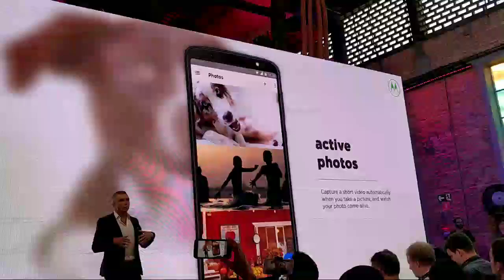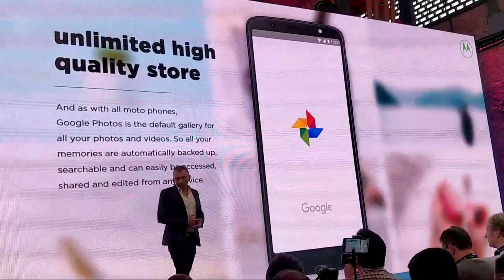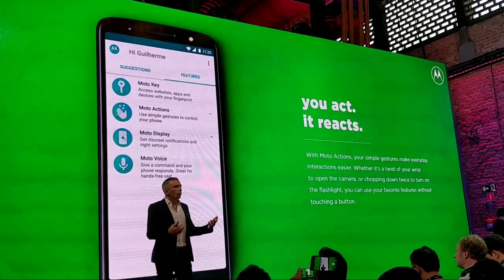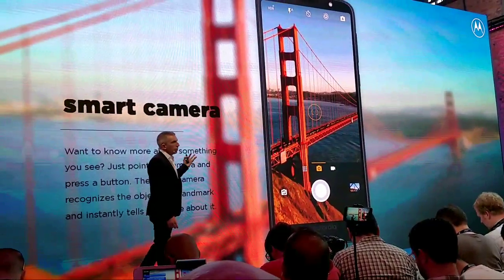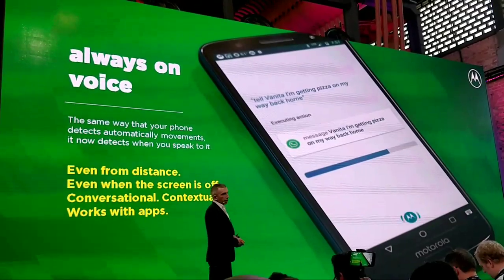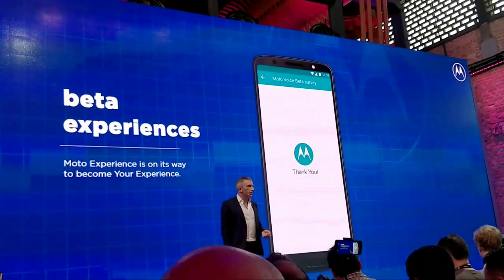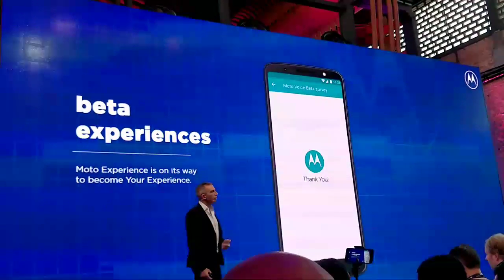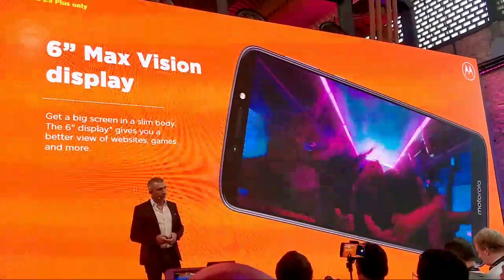Lançamento Moto G6 E Moto E5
Live de lançamento dos novos Moto G6 e Moto E5